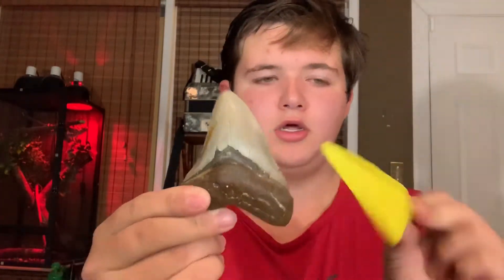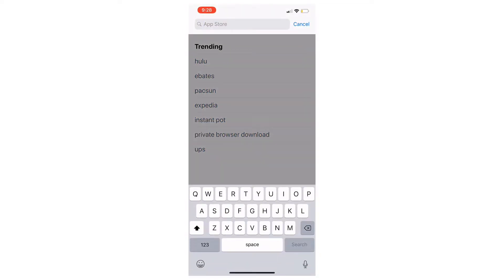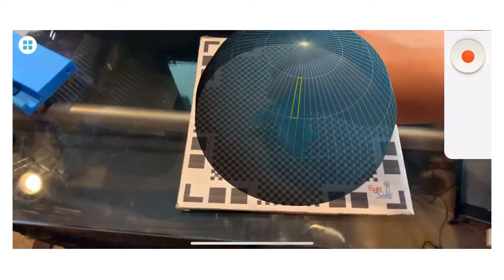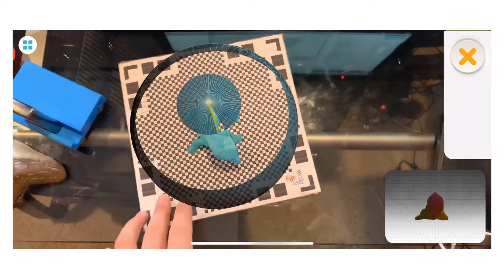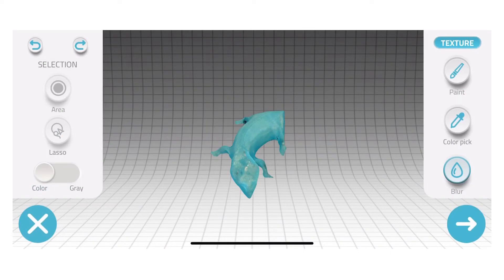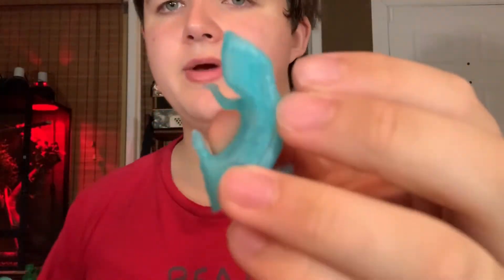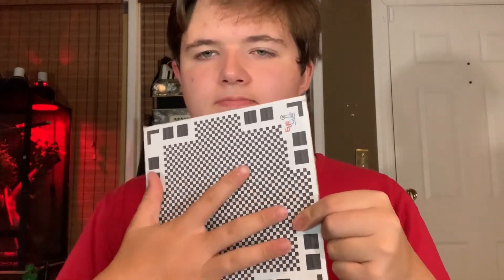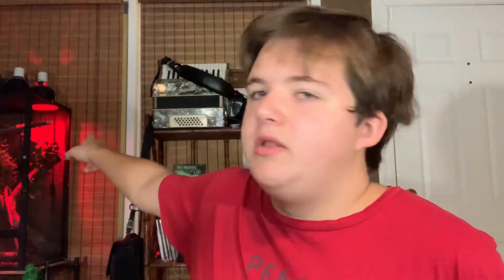3D Scanning For 15$ With Qlone!!!!!!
I show you guys how to simply and easily scan an object and 3D print it for very little cost and time. here is a link to the app.